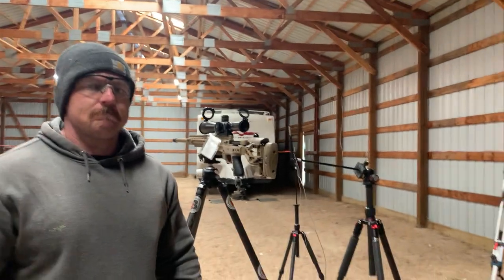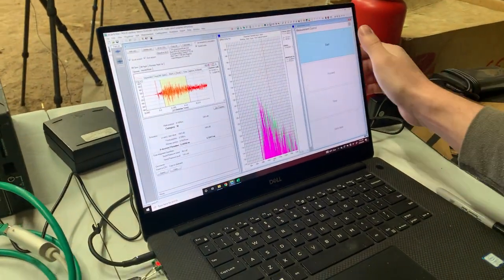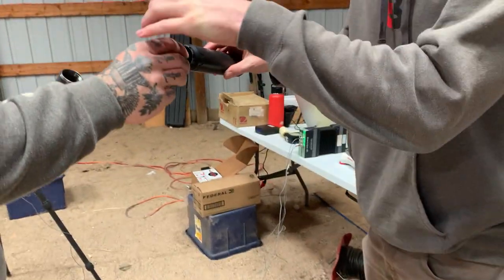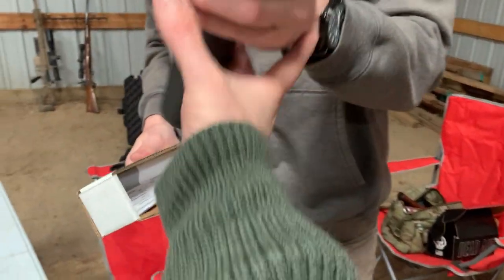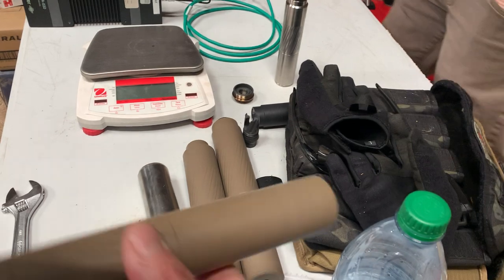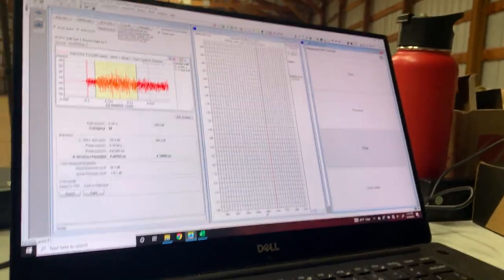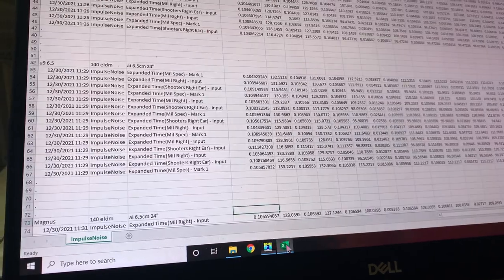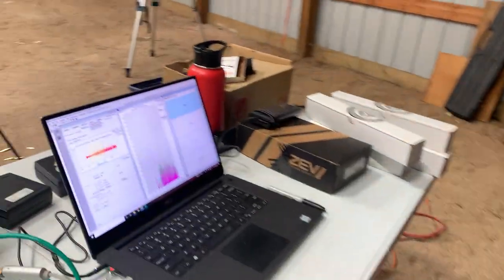Thunder Beast Magnus, Thunder Beast Gen 2 Ultra 338, Nomad LT and PR30L on 6.5 CM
Testing the larger 30 cal cans and the new 338 Ultra Gen 2 on a 24" 6.5 CM with 140 ELD Match ammo on the B&K PULSE

Otter Creel PR30L
MR-130.2,130.3,130.2,130.5,131.8 Avg-130.1
ML-131.7,129.8,128.6,130.5,130.0 Avg-130.6
MR/ML Avg- 130.3
SE-118.1,117.9,117.1,116.3,119.7 Avg-117.8

Nomad LT
MR-131.4,129.8,128.1,128.7,128.7 Avg-129.1
ML-129.4,130.2,127.9,130.1,127.9 Avg-129.4
MR/ML Avg 129.3
SE-121.1,116.7,115.2,114.5,116.5 Avg-116.8

Ultra 9 6.5 Gen2
MR-131.6,129.2,129.5,129.0,130.1 Avg-129.9
ML-132.5,130.1,131.0,131.6,133.2 Avg-131.7
MR/ML Avg-130.8
SE-115.9,118.1,116.0,116.9,116.6 Avg-116.7

Magnus
MR-128.0,125.7,125.3,125.6,126.5 Avg-127.1
ML-128.3,125.7,125.7,126.6,128.9 Avg-126.2
MR/ML Avg- 126.6
SE-113.1,110.9,110.9,112.1,112.9 Avg-112

Gen 2 338 Ultra
MR-123.6,127.0,125.0,123.3,124.1 Avg-124.6
ML-126.5,125.2,122.4,122.9,126.0 Avg-124.6
MR/ML Avg- 124.6
SE-112.6,109.3,110.6,110.5,108.7 Avg-110.3